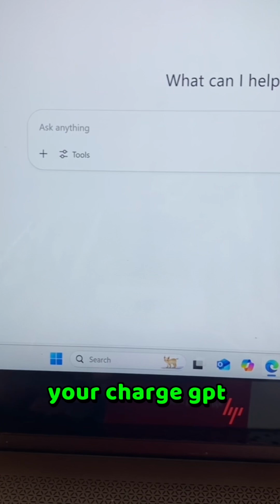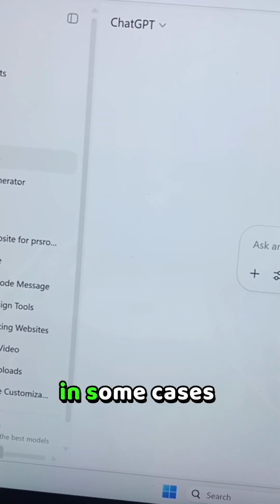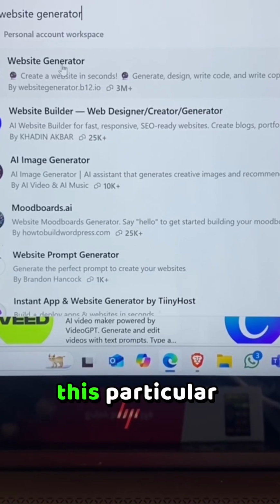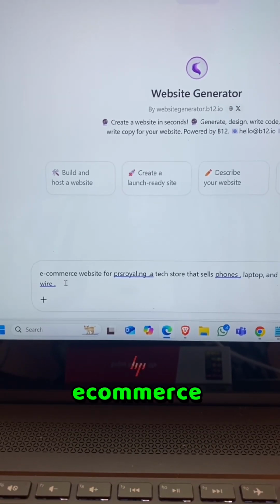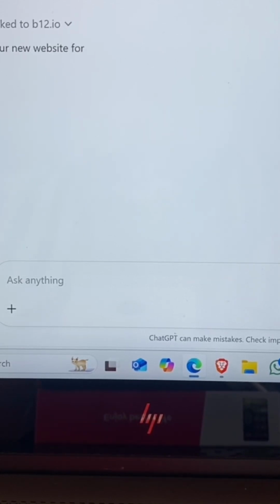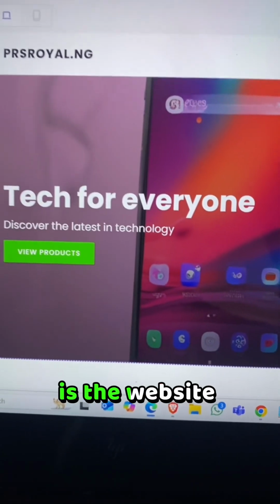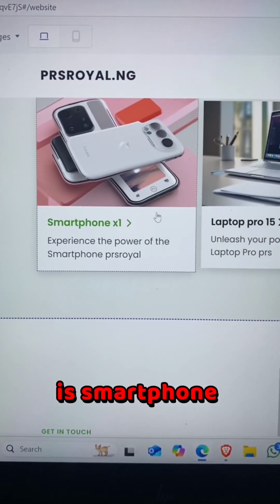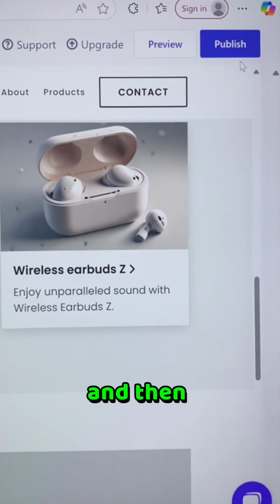Earn money by creating a website with ChatGPT.